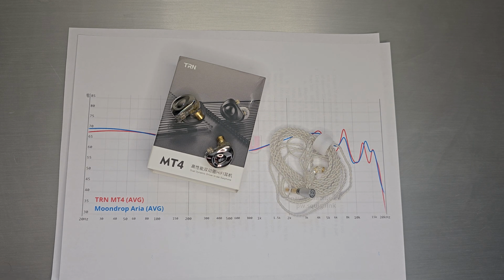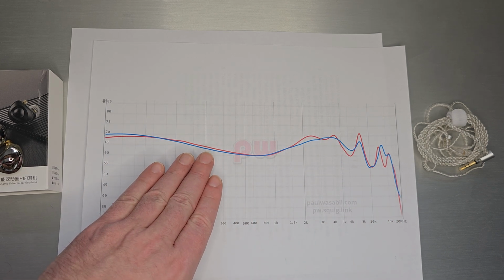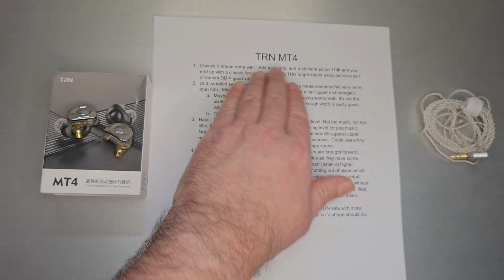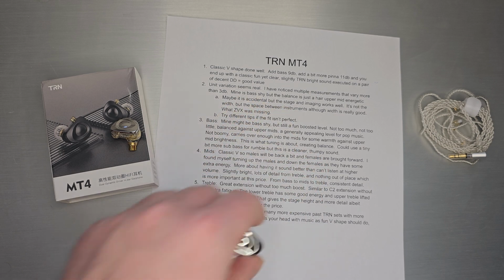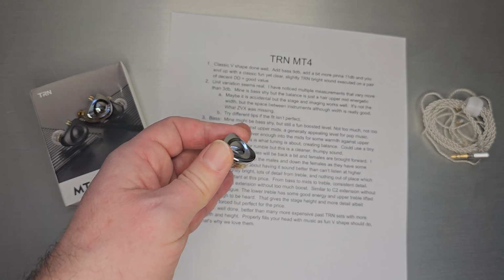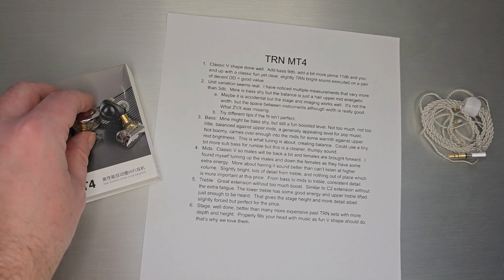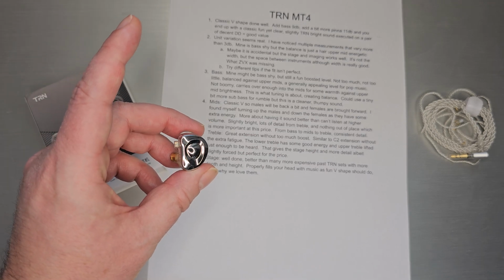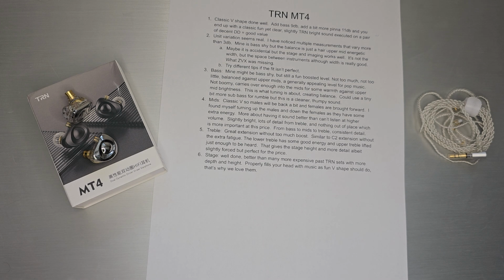TRN MT4 - Perfect Entry Level Banger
Timecodes:
00:00 Intro and Close Up
01:02 The Graph
02:34 Classic V
03:55 Unit Variation
05:53 Bass
06:55 Mids
08:45 Treble
10:13 Stage